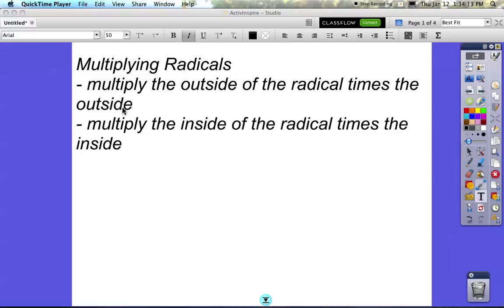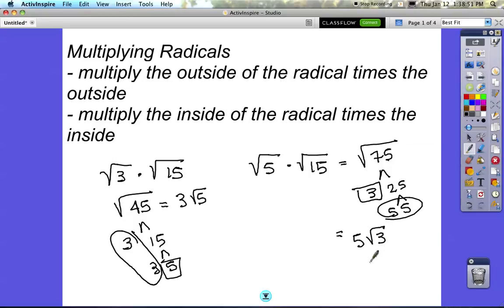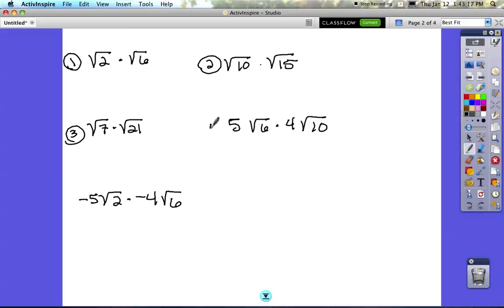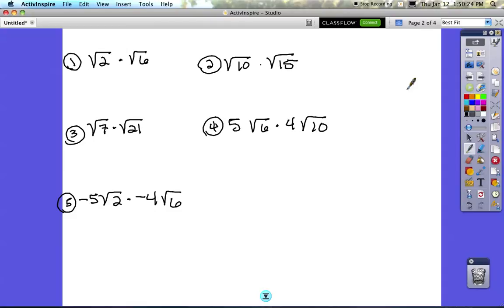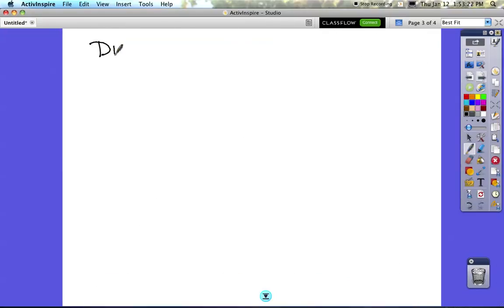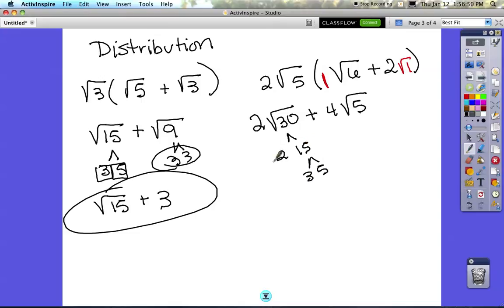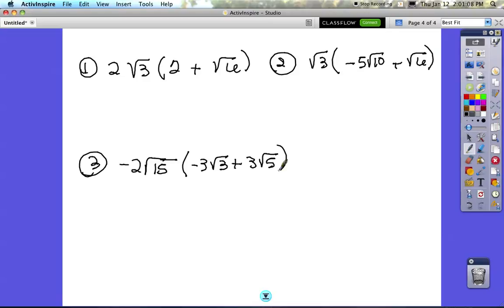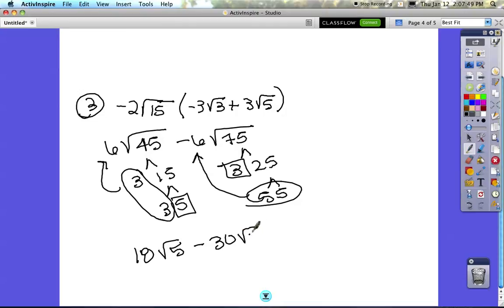Jan 12 Multiplying Radicals